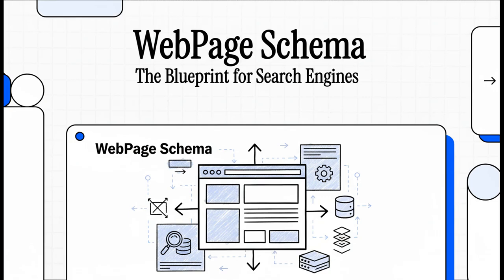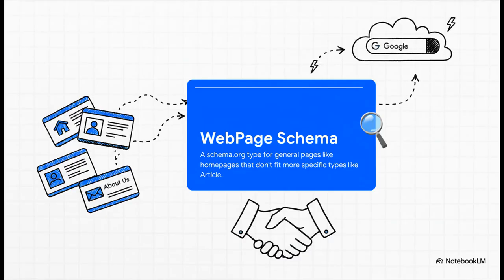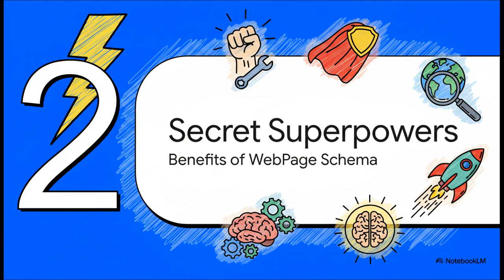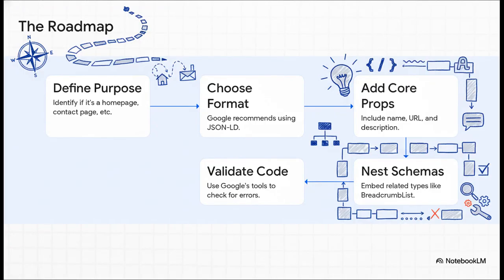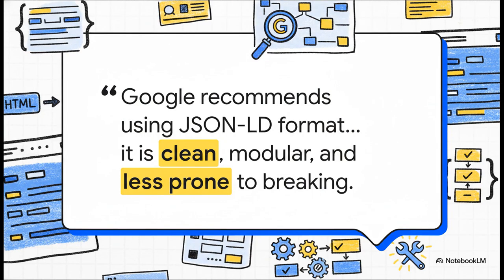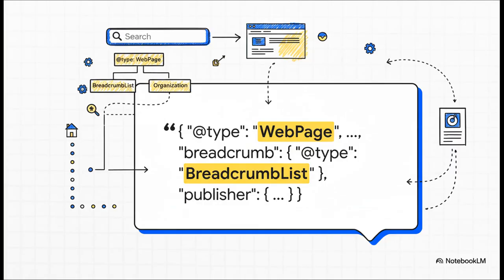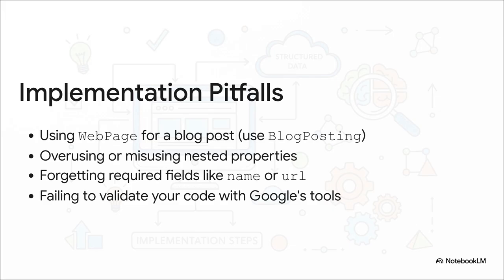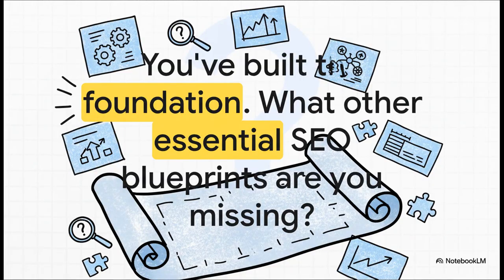Your Site is Losing Traffic Without This Schema Trick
Discover the secret to unlocking a significant boost in your website's traffic with a simple yet powerful schema trick. Implementing schema markup is a crucial step in technical SEO that can make your site stand out in search engine results pages. By adding structured data to your website, you can increase its visibility and drive more traffic to your pages. Rich snippets are a key benefit of schema setup, as they provide users with more information about your site and its content, making it more likely that they will click through to your site. In this video, we will show you how to implement schema markup and unlock the full potential of semantic SEO. By following our expert guidance on schema markup and Google SEO best practices, you can take your website to the next level and start seeing real results. Learn how to set up schema on your website and start driving more traffic and sales today. With our expert tips and tricks, you can master the art of schema and take your SEO to new heights, resulting in a significant SEO boost.